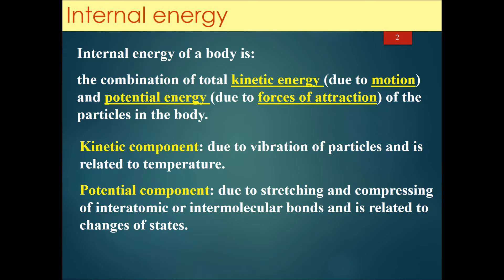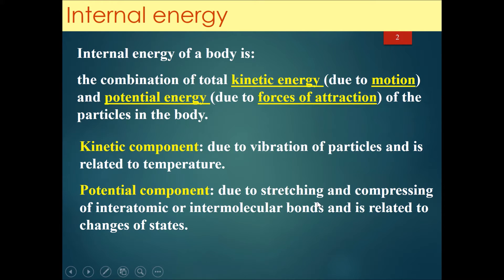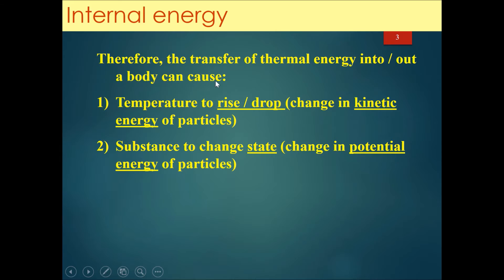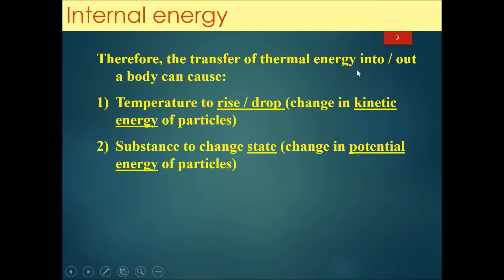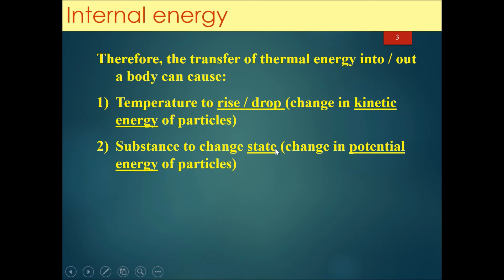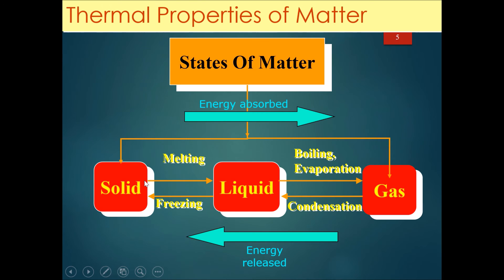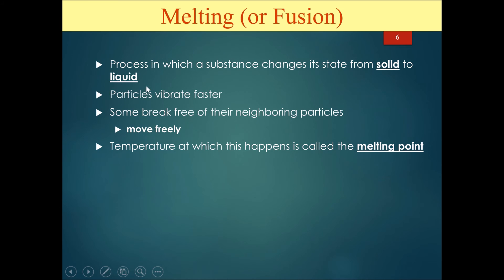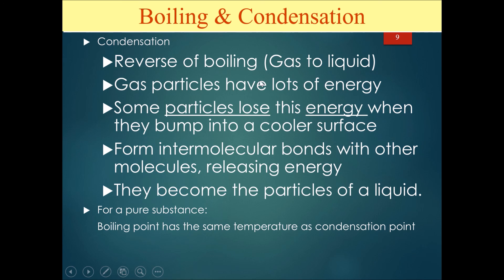Chapter 9 Thermal Properties of Matter Part 1 - Internal Energy